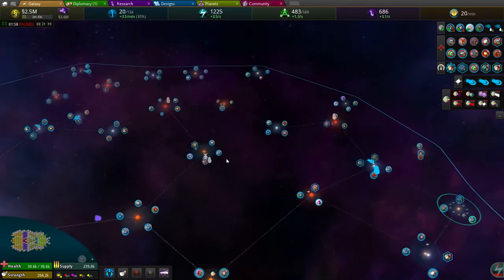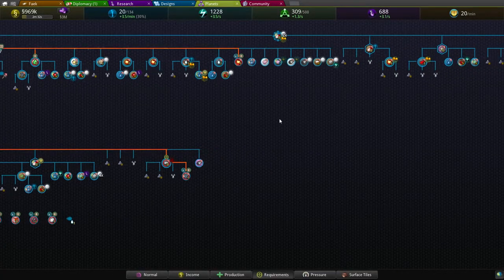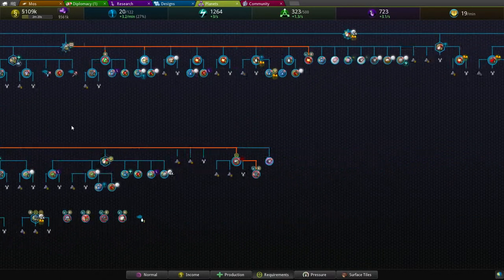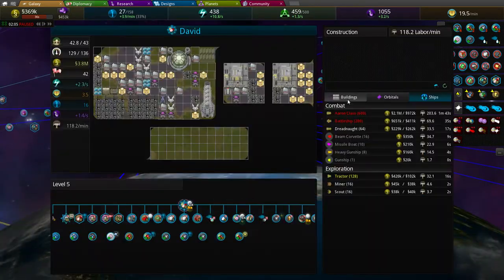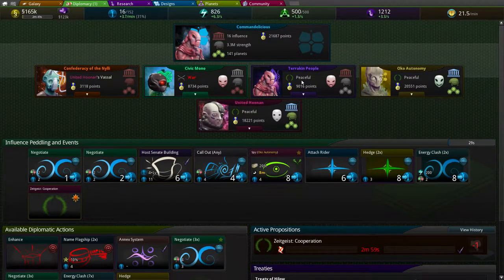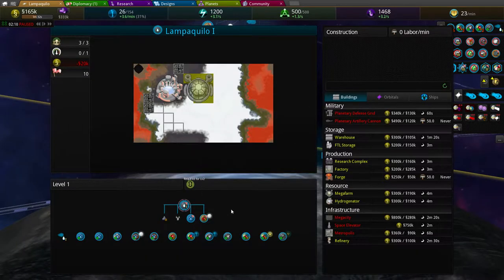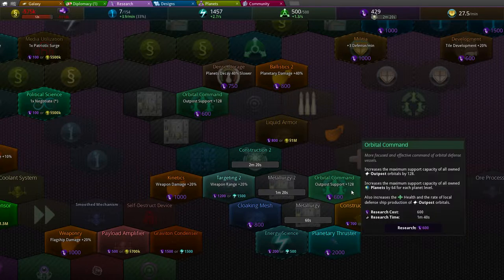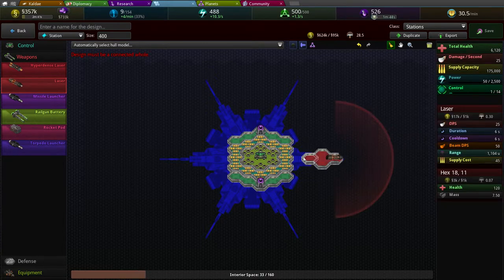Let's play Star Ruler 2 - Flying Bacon! 10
Let's play star ruler 2. AGAIN!

Some AI on medium and one murderous AI.
And we will have FLYING BACON! (Fling beacons that is teheh)
Also we will spread the word of bacon to the world. Uhm the worlds that is.